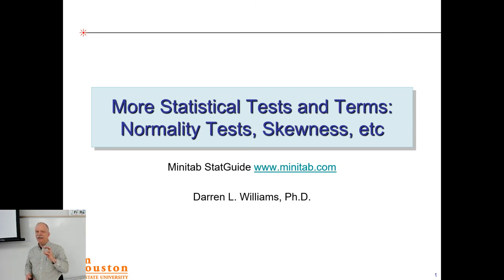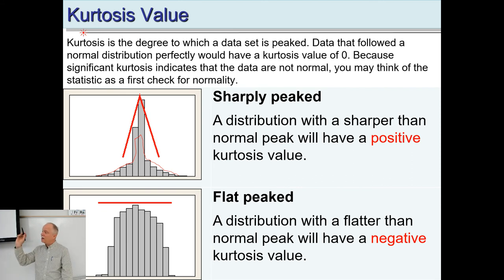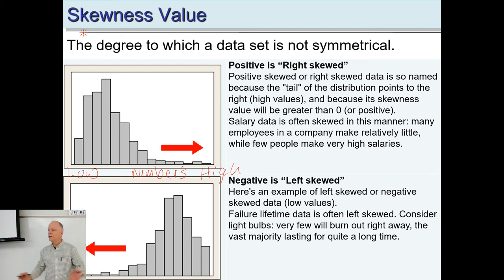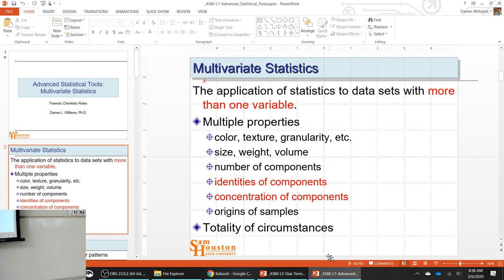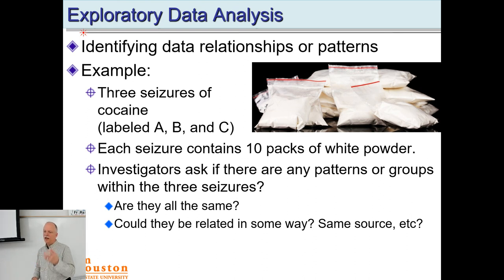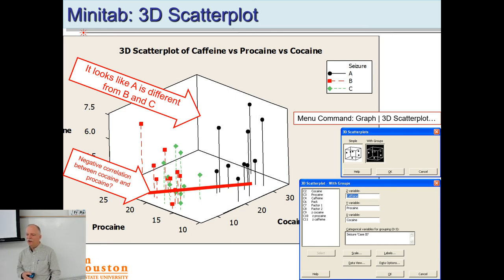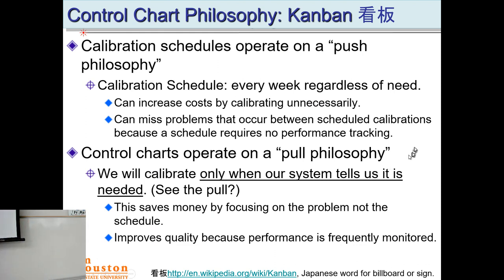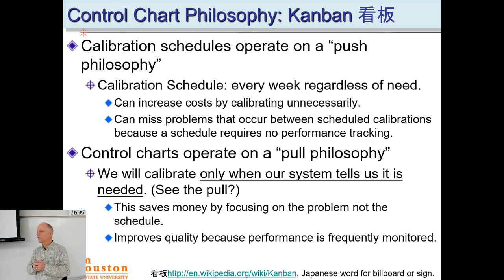Advanced Statistical Tools for Exploratory Data Analysis 4380 L05 2020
DW discusses 3D scatterplots, Box and Whiskers Plots, Dendograms, Correlation Matrices, Correlation Coefficients, Principle Component Analysis, and Control Charts.